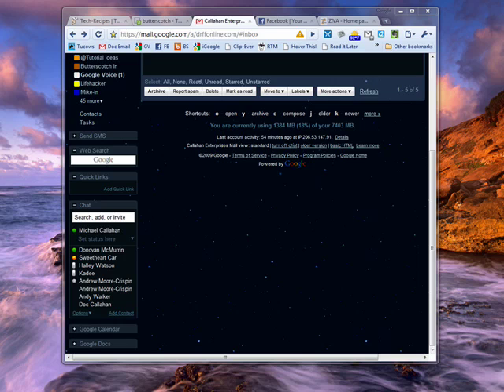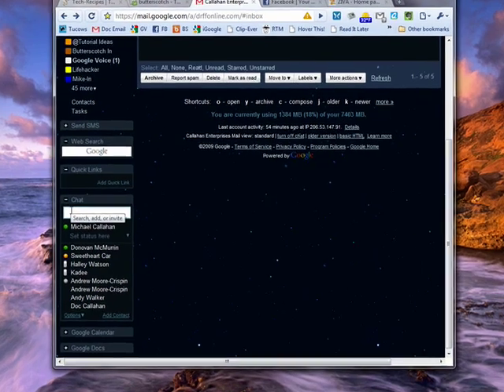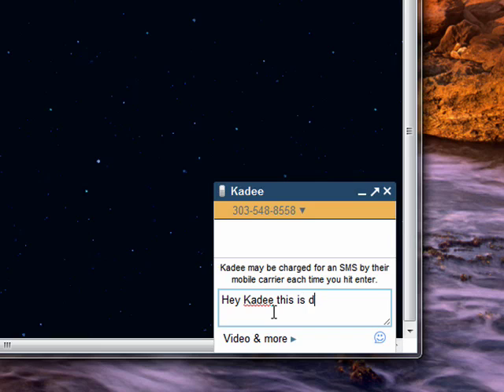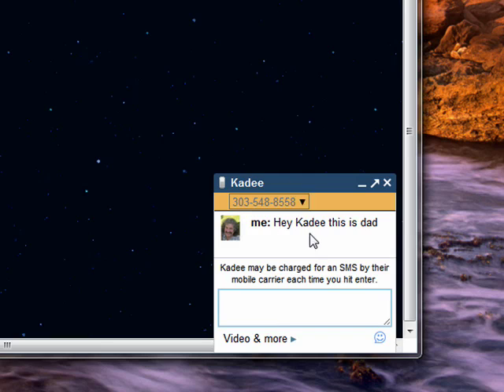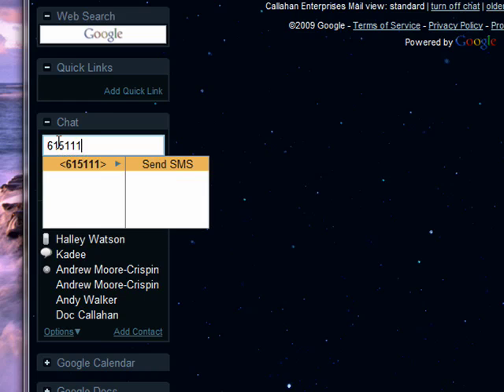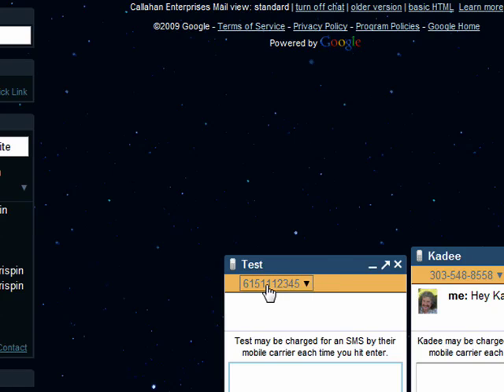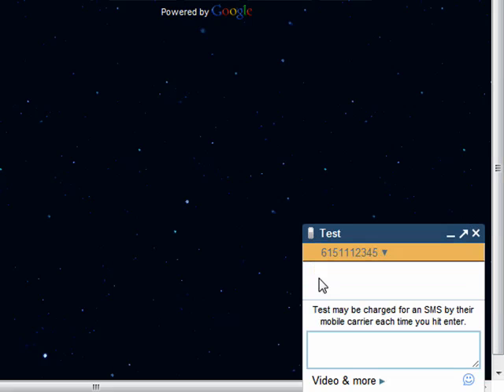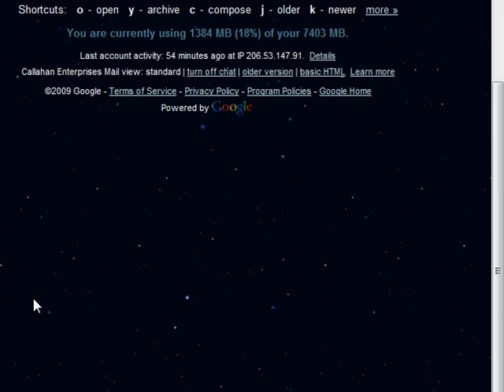How to send SMS messages from Gmail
If you want you can send SMS text messages from within Gmail for free. A Internet tutorial by butterscotch.com.